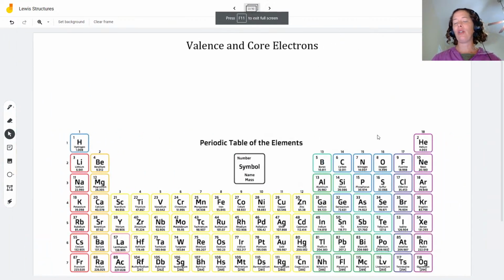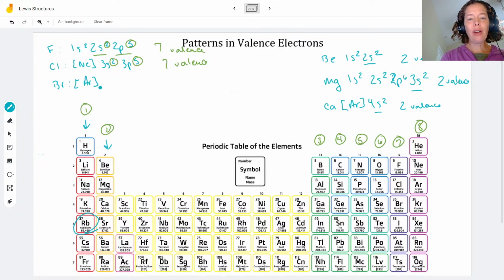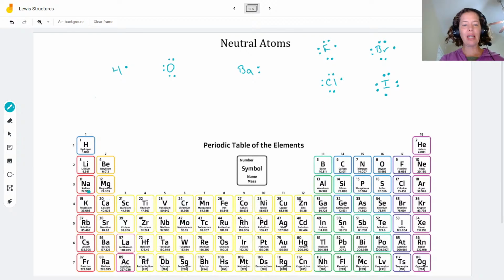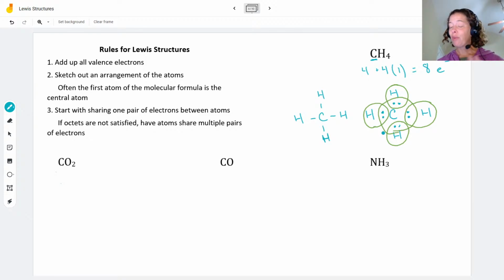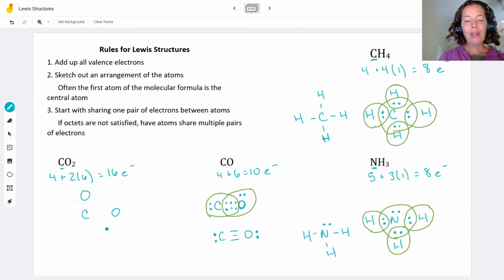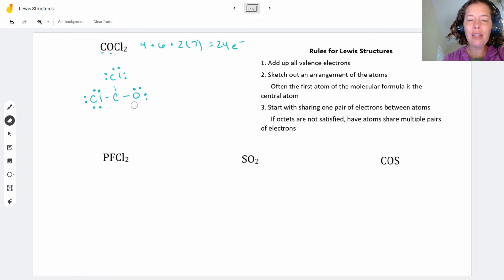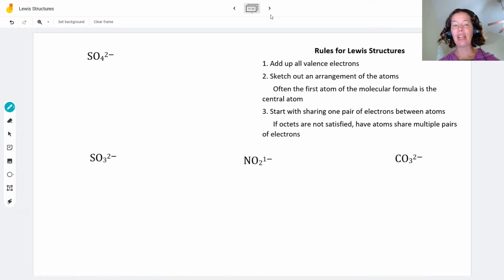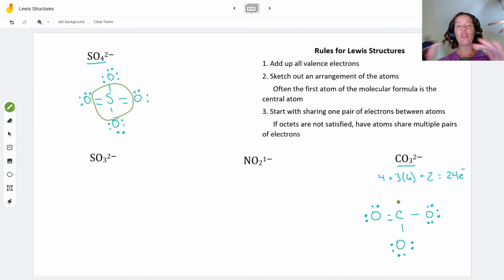Live Stream- Lewis Structures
Welcome to the Wednesday live stream! We are working through Lewis structures today. We will start with identifying valence electrons and neutral atoms. Then we will draw Lewis strucures for monoatomic ions. Once we have mastered one atom, we will move onto Lewis structures of neutral molecules. We will review the rules for Lewis structures and work plenty of examples. Finally, we will draw Lewis structures of polyatomic ions.